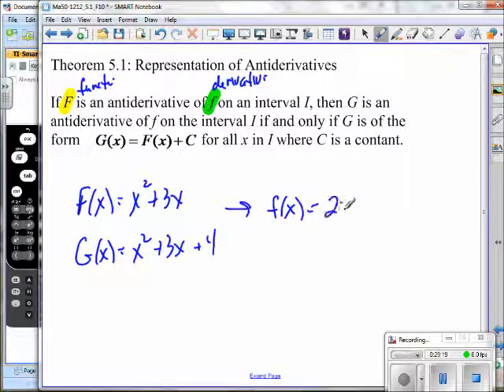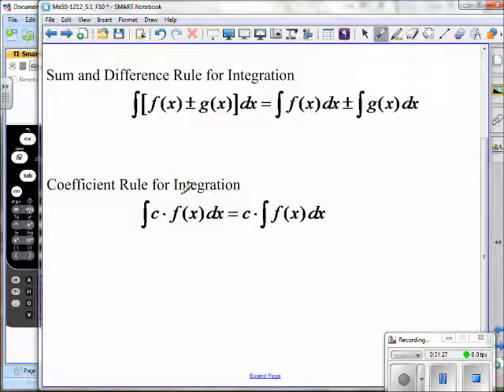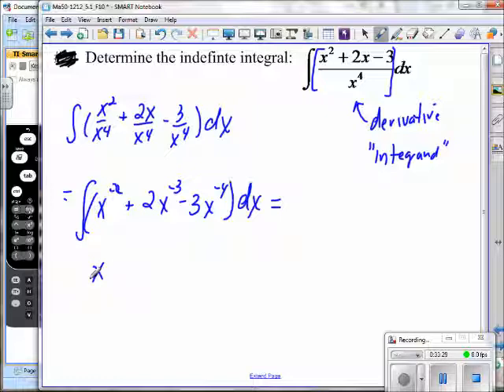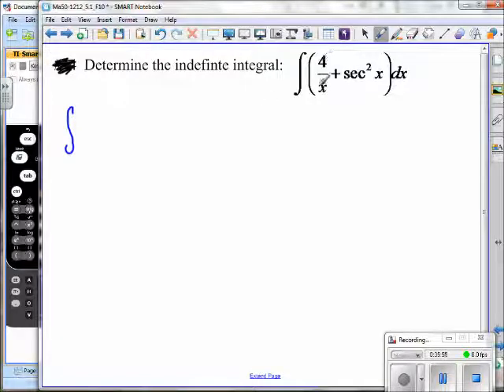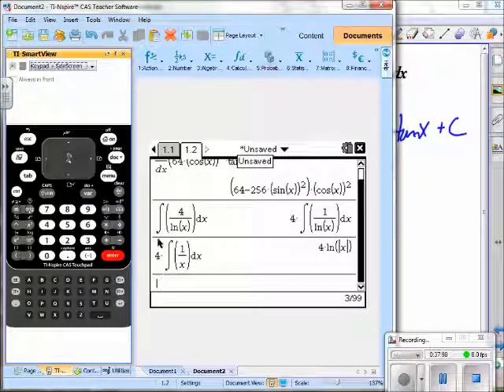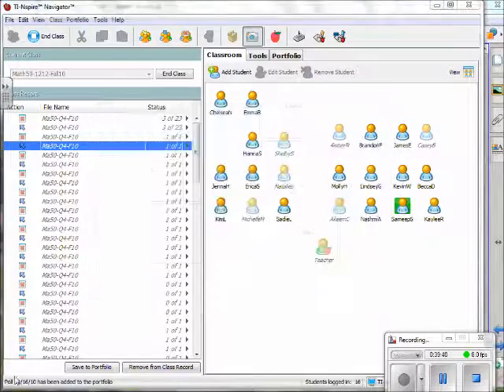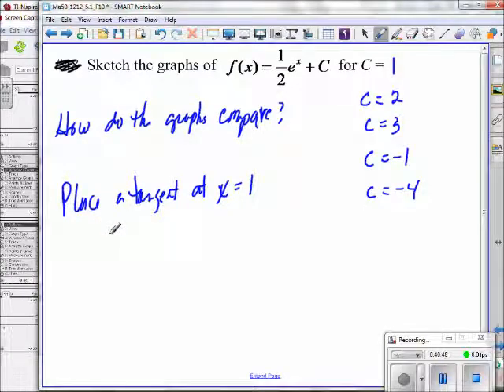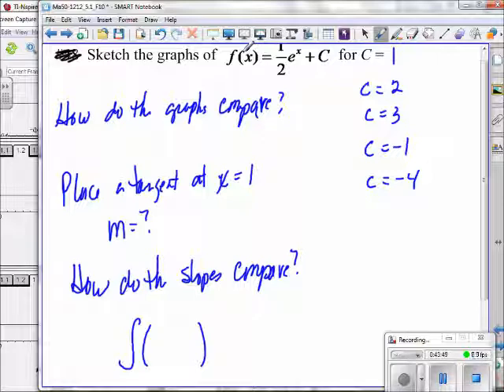Math50 Sec5.1C from Tuesday 11-16.wmv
This is 3 or 4